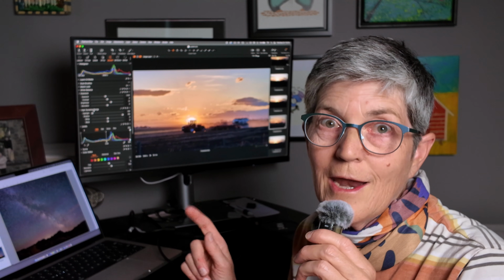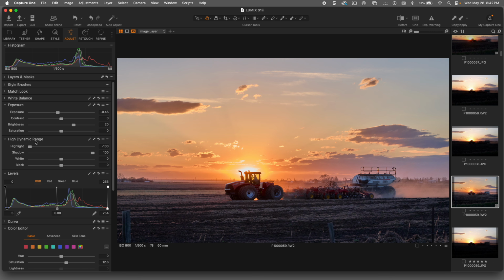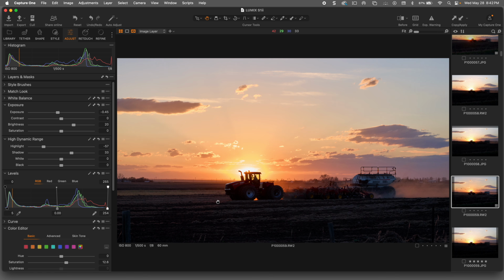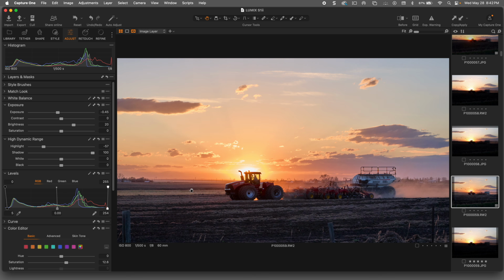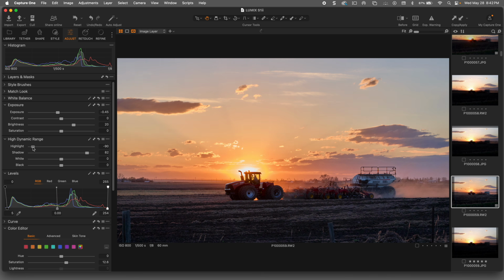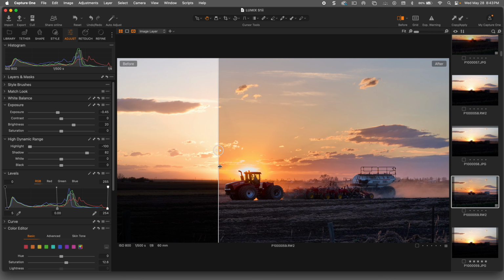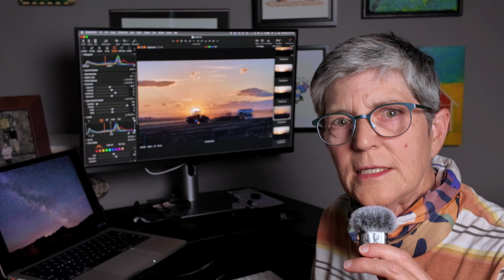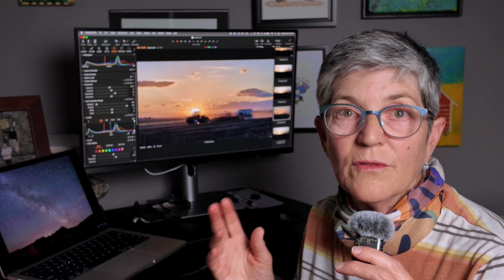Is this the best Adobe alternative for LUMIX photographers?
Capture One will open raw files from your brand new LUMIX S1ii. It is the Adobe alternative for LUMIX photographers.
For a deep dive into using your LUMIX camera for both video and photography, my friend Dustin has created the course I wish I had made.

My full frame LUMIX
My MFT LUMIX
My other MFT OM-1
Lumix G9 Camera
My favourite small Camera
My birding lens
Lumix 100-300mm lens
Lumix 12-35mm lens
Lumix 35-100mm lens
Leica 12-60mm lens
Lumix G 25mm f1.7 lens
My favourite PRIME lens
My favourite wide prime lens
My best Microphone
Manfrotto 055 Tripod
Manfrotto Tripod compact ball head
My Flash
My camera Strap
My Red video button
My Espresso Machine
My vlogging camera